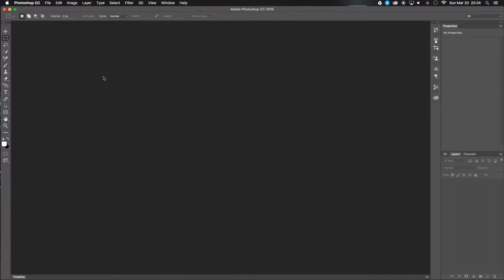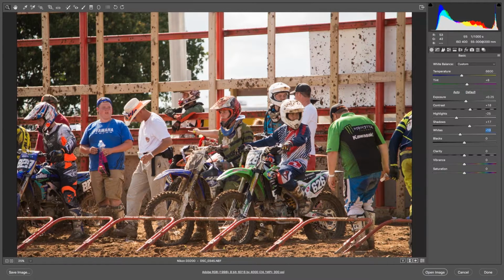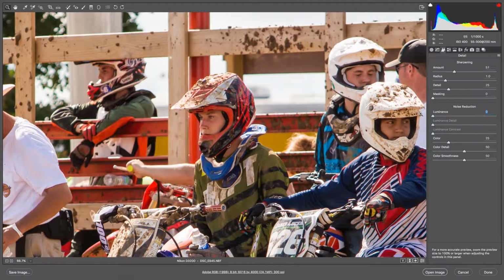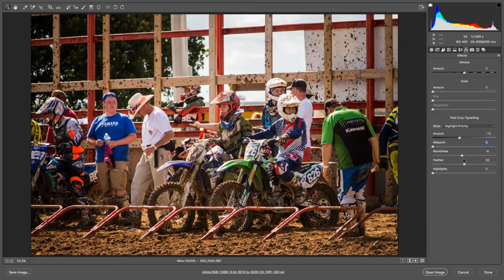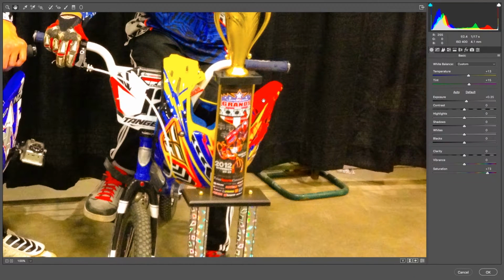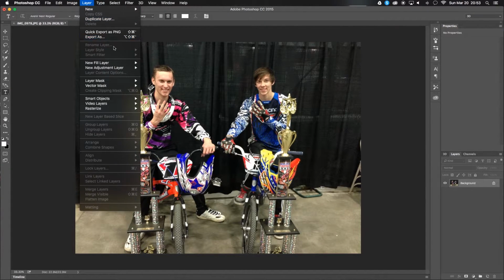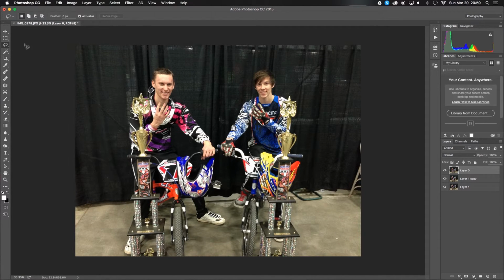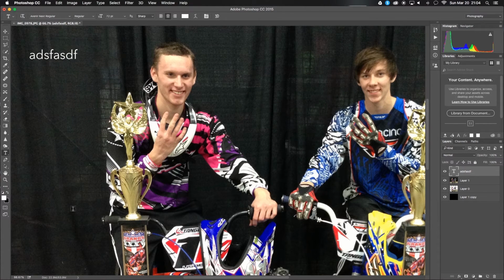Beginner Photoshop Tutorial